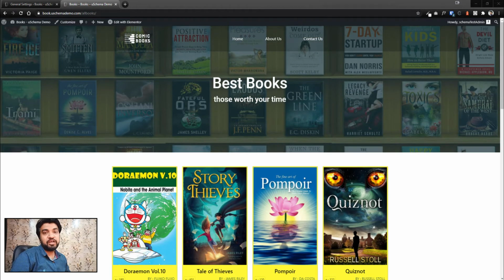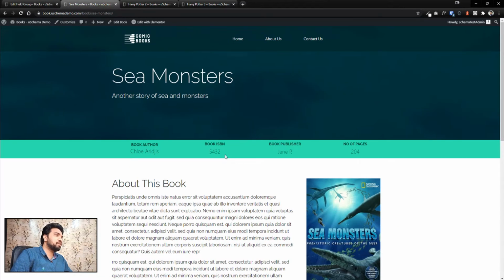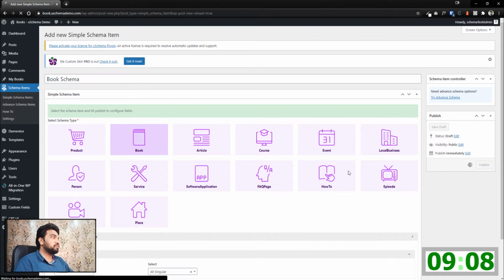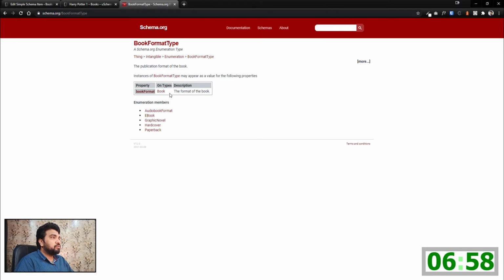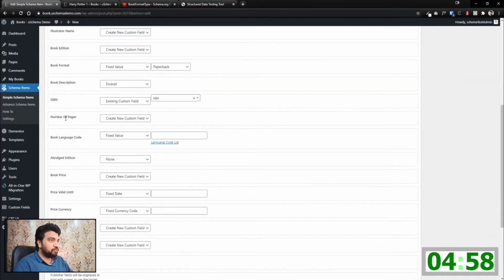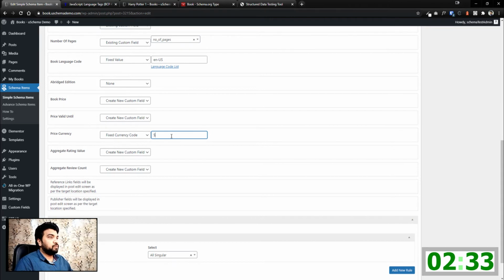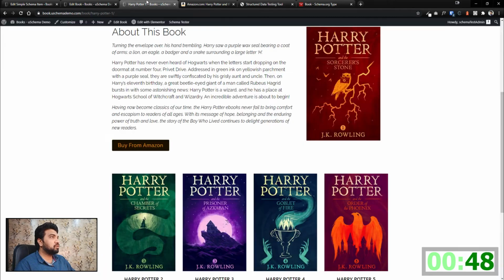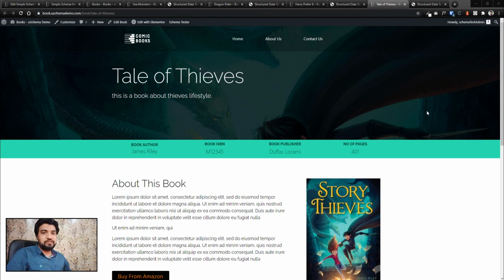Structured Data Automation for Books/ Articles / Recipe/ Movies or any CPT within 10 minutes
In this video, I show you how you can add and automate structured data addition for all of the books on the website within 10 min (from install of the plugins to end of plugin setup). I already had all of the books on my website but without the structured data (Rich Data). After completion of the setup shown in this video, structured data is automatically added for all of the books.
This method can be used for Books, Courses, Movies, Products, Events or CPT of any type.

I have used :
- Wordpress
- ACF & CPT UI ( for basic website structure)